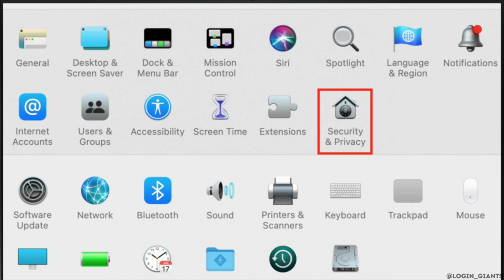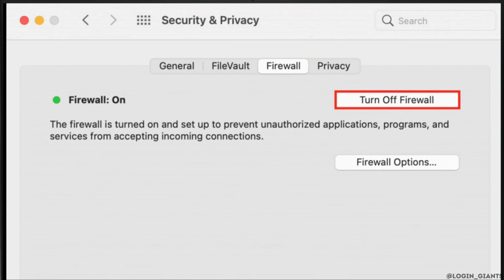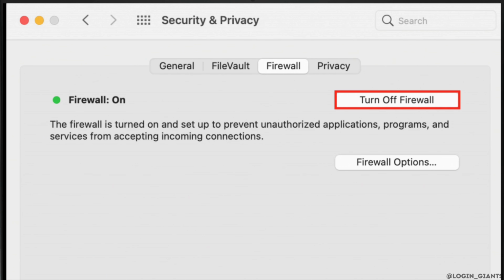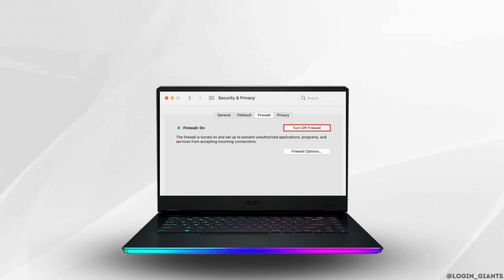How to Fix Localhost Refused to Connect VSCode Error for Html - Chrome Visual Studio Code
🌐💻 Fixing "Localhost Refused to Connect" VSCode Error for HTML - Chrome Visual Studio Code

Encountering "Localhost Refused to Connect" error while working on HTML files in Visual Studio Code? Our guide provides solutions to troubleshoot and resolve this issue, ensuring you can preview your HTML files using Chrome seamlessly within Visual Studio Code.

In this guide:
0:00 - Introduction
0:05 - How to Fix "Localhost Refused to Connect" VSCode Error for HTML - Chrome Visual Studio Code

Unlock the process of fixing the "Localhost Refused to Connect" error with our step-by-step instructions. Whether you need to adjust Chrome settings, configure VSCode extensions, or troubleshoot network issues, we'll walk you through the solutions to ensure you can preview your HTML files without any errors.

Get back to developing HTML files smoothly in Visual Studio Code with our guide!